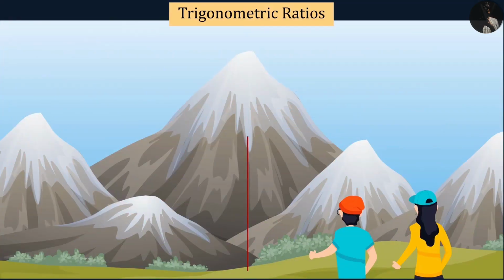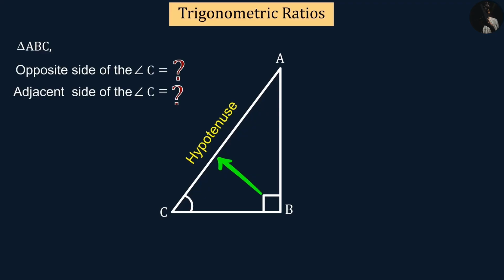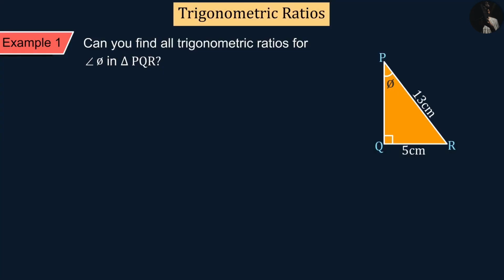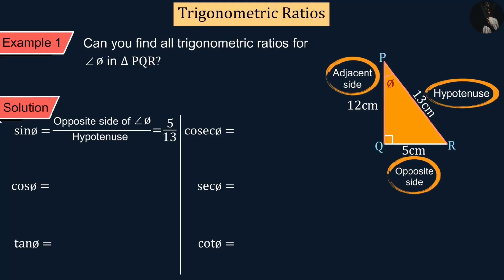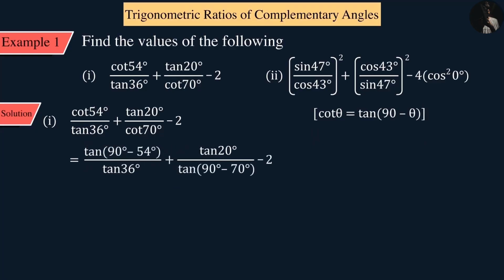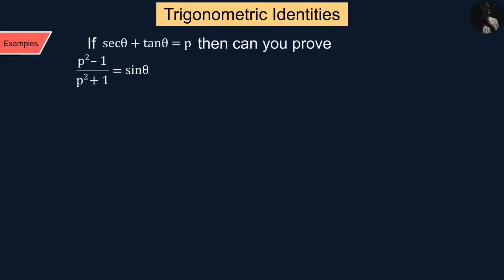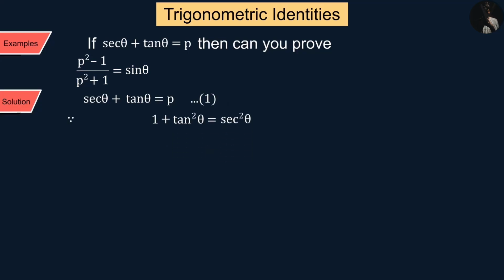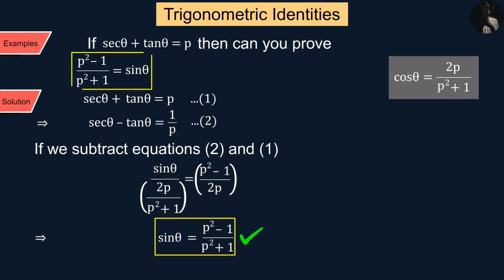Trigonometry in 10 Minutes | Class 10 | Trigonometry with animation | Dibyendu Paul